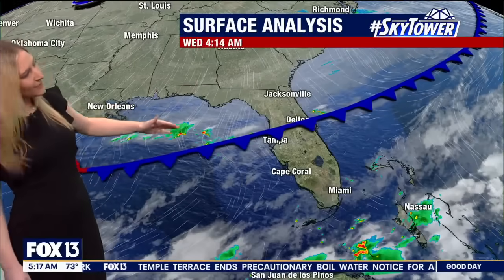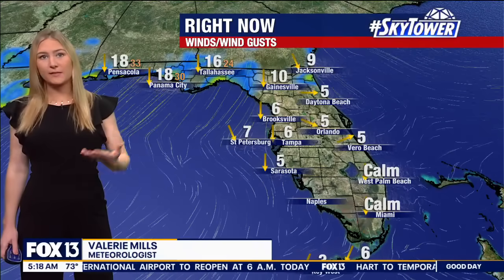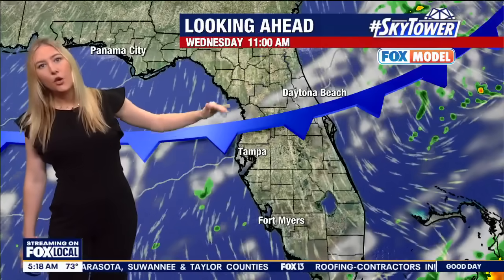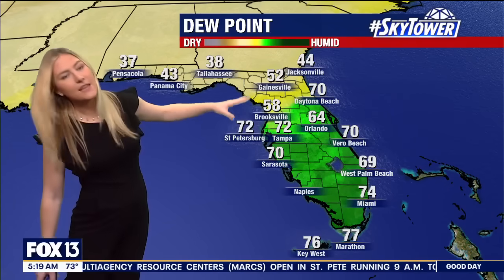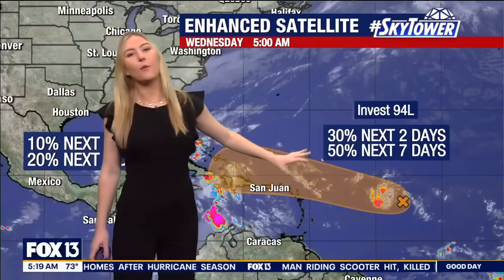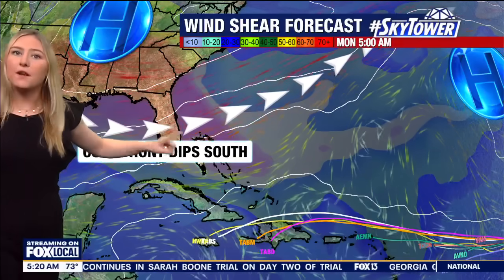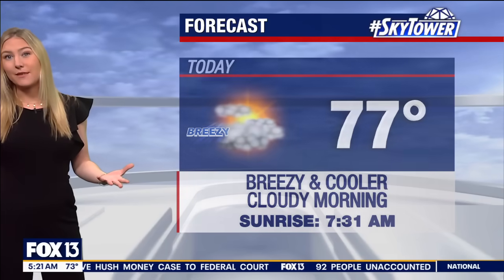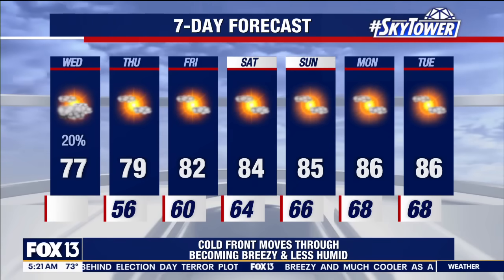Tampa weather | Fall cold front moving in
FOX 13 meteorologist Valerie Mills has the latest on a cold front moving into Florida, plus how that front will help keep any tropical threats away from the state.